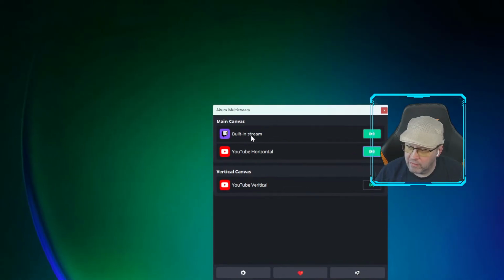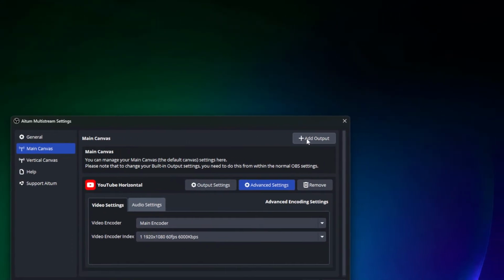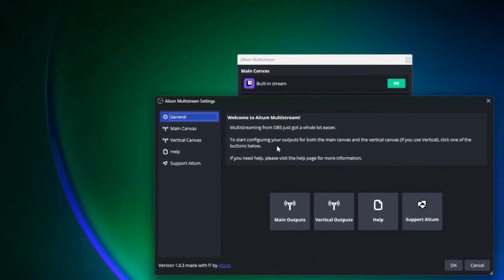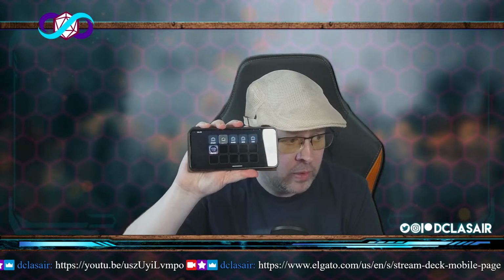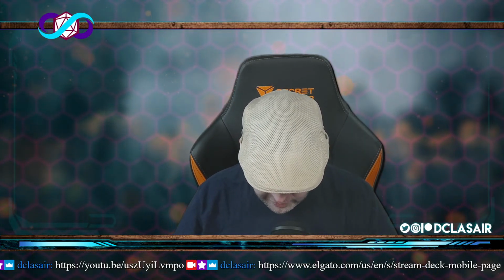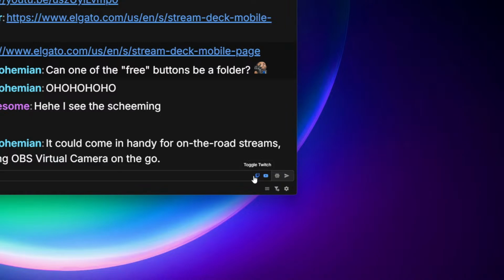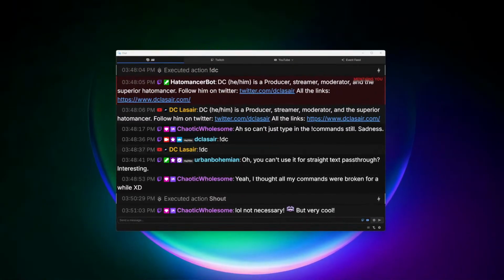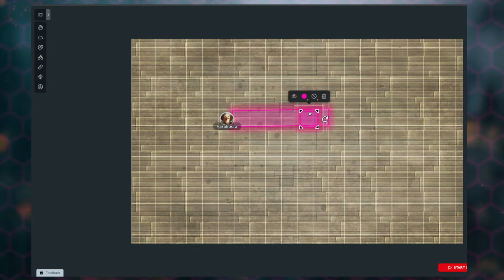Tech Friday - Aitum Multistream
Today's Tech Friday, I cover the Aitum Multistream and Elgato Stream Deck app for Android.